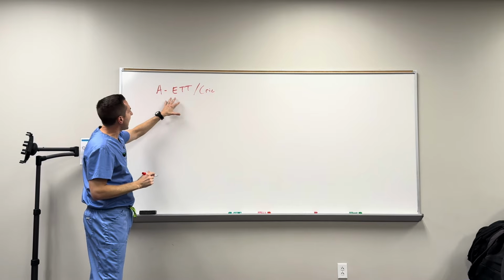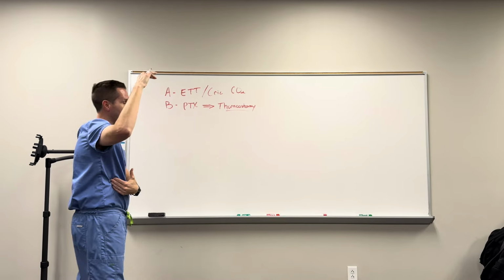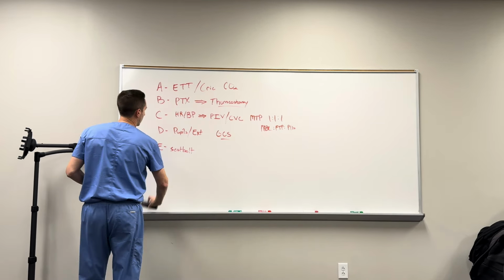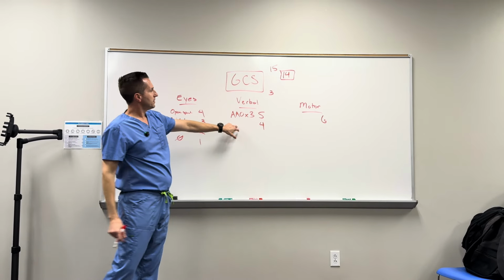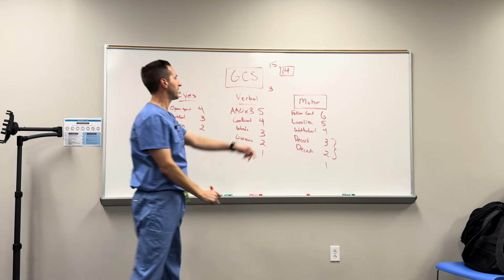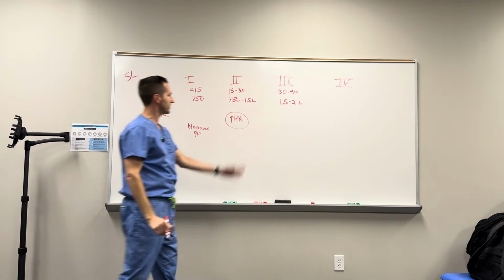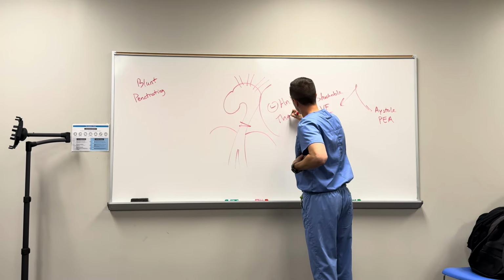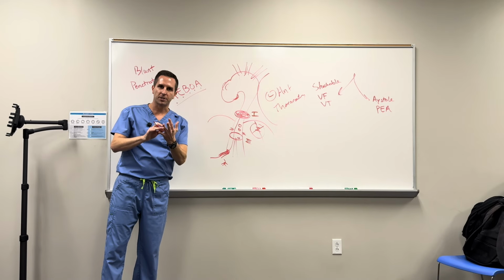Get This Wrong and They Die | Trauma Resuscitation Explained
Trauma can be chaotic—but your approach doesn’t have to be.

This comprehensive trauma lecture walks through a systematic, real-world approach to trauma resuscitation, from initial assessment to definitive management. Designed for medical students, residents, nurses, PAs, and practicing clinicians, this talk integrates ATLS principles, clinical judgment, and practical pearls used in high-volume trauma centers.

What you’ll learn:

• Primary & secondary survey (ABCDE)
• Airway, breathing, circulation, disability, exposure
• Hemorrhage control & massive transfusion strategy
• Traumatic brain injury & spinal precautions
• Chest, abdominal, pelvic, and extremity trauma
• Imaging decisions (FAST, CT, X-ray)
• DVT prophylaxis, anticoagulation pitfalls, and timing
• Common trauma mistakes—and how to avoid them
• Board-relevant and bedside-relevant pearls

This is how trauma is actually practiced, not just how it’s tested.

Whether you’re preparing for ATLS, boards, call nights, or real-life trauma activations, this lecture gives you a clear mental framework to stay calm, focused, and effective in the resuscitation bay.

📌 Who this is for:

✔️ Medical students
✔️ Surgery, EM, anesthesia, ICU residents
✔️ Trauma nurses & advanced practice providers
✔️ Anyone who steps into a trauma bay